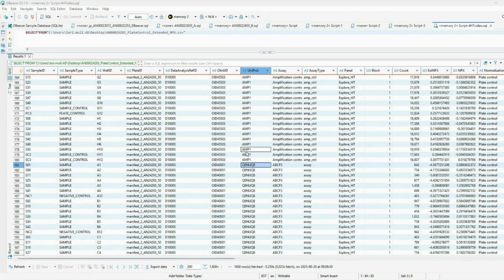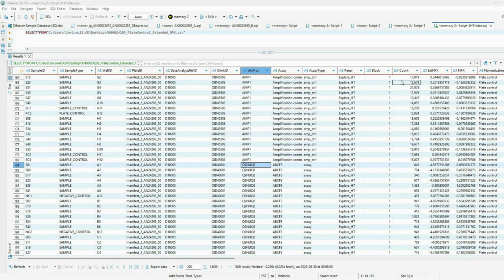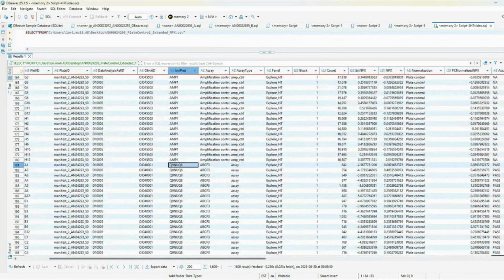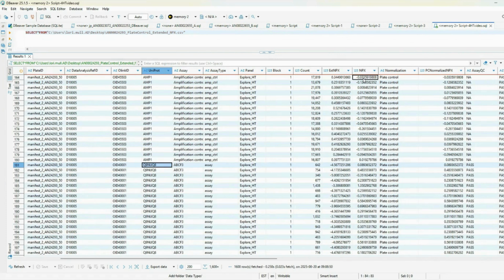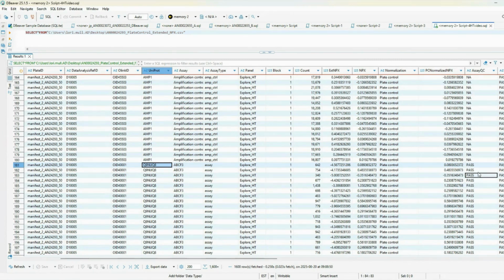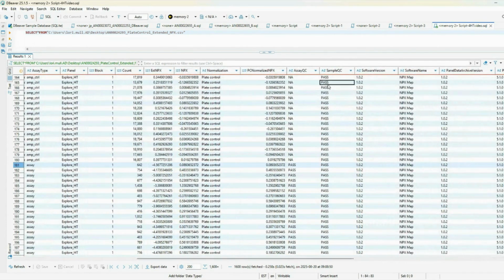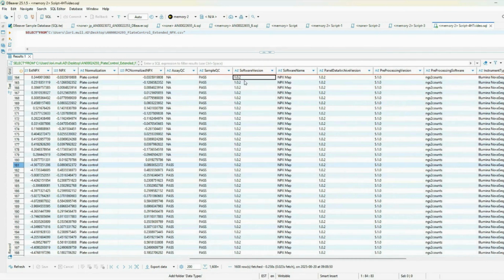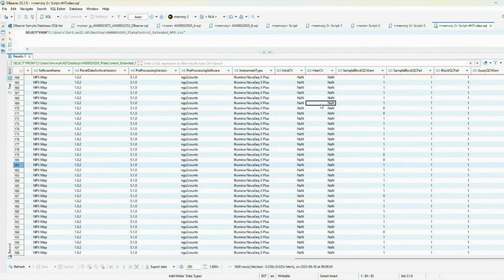Olink Explore HT Data Walkthrough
In this video, walk through Psomagen's data delivery file for Olink Explore HT projects. Proteomics Product Manager Lori Mull explains each data field and what to expect.

Psomagen is a proud Olink Proteomics Certified Service Provider. Learn more about Explore HT on our

VIDEO TRANSCRIPT
HT data are delivered in a Parquet file.

The Sample ID comes from the sample manifest.

The Sample Type indicates whether it's a sample or a type of control.

The Well ID and Plate ID are utilized by Psomagen's bioinformatics team when they QC the data to ensure there is no bias.

The software automatically assigns a block to each sample in the HT panel. There are eight blocks within the HT panel. These are used for QC purposes.

Olink ID refers to the specific library of antibodies that was used to generate this lot of the HT panel.

The UniProt ID is the official name for the protein target that's being targeted by this assay. Note that Olink controls do not have UniProt IDs.

Assay is typically the gene name. Again, Olink controls won't have that.

Assay Type is whether it's a control or whether it's an assay.

Panel is only HT, and there are eight blocks within the Olink panel of HT.

Counts: these are the raw NGS counts. Note that in all HT datasets, Psomagen provides both the intensity normalized data, as well as the plate control normalized data.

The Extended NPX (ExtNPX) is the first and intermediate step in the calculation of normalized protein expression. Intensity normalized protein expression is done by taking the median of that target across all of the plates in the study. Plate control normalization typically begins with the extension controls followed by the median of the IPCs, and then a factor that was empirically determined by Olink at manufacturing that mitigates variability across batches of reagents.

Assay QC is done based on internal reference count numbers.

Sample QC is also done based on internal reference count numbers. A warning here could indicate some type of interference, possibly with the immunoassay itself.

Should you need to contact Olink support for a deeper dive into the data, they may ask you for the software version name, panel archive, or preprocessing software and name. They may even ask which instrument was used to sequence the libraries. As you can see here, this was a NovaSeq X Plus.

Intra- and InterCV are only calculated for a subset of assays within the entire panel. Those that have not been utilized get "NaN."

All data has been thoroughly QC'd by Psomagen's bioinformatics team before releasing it to any customer. The following information on Sample Block QC Warning, these are based on internal and external controls and really just indicate the potential for some flagging within the data, and advised our team to take a closer look at these values. You would not receive data if there had been an actual problem.